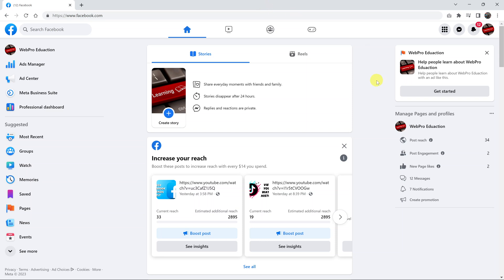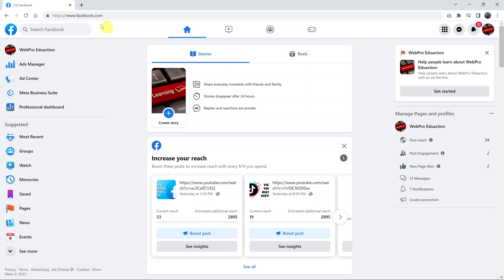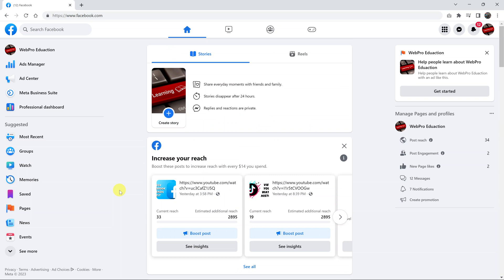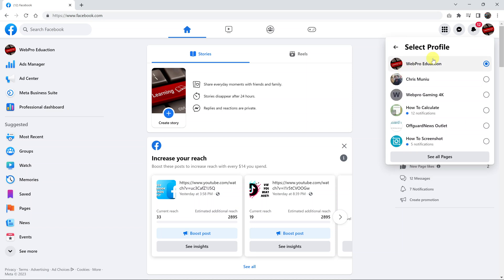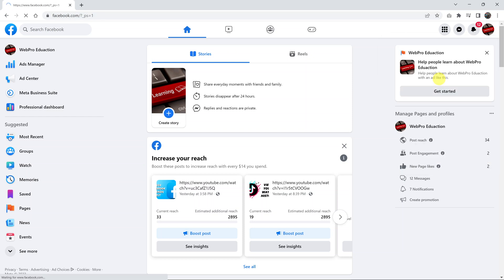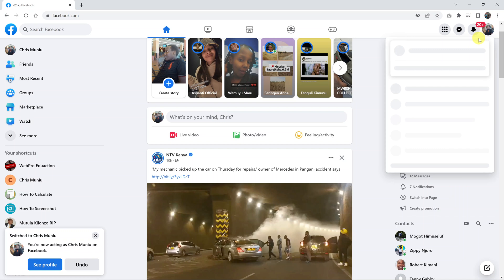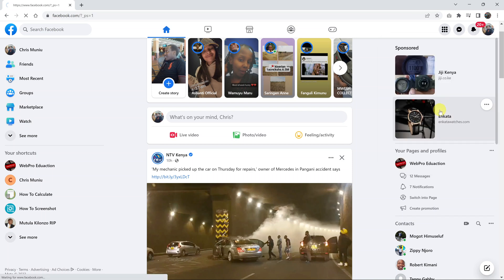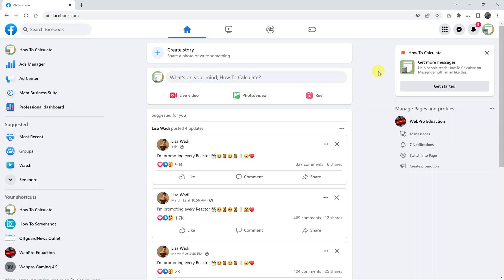How To Quickly Switch Between Facebook Profile and Facebook Pages In NEW Facebook Web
Learn how to quickly switch between your Facebook profile and Facebook page on the new Facebook web interface. You can easily do this with a few clicks of the mouse.

How To Switch Between Facebook Page and Profile (Web)
Go to Facebook.com and log in
Click on your profile icon in the top right corner.
Click on 'See all Profiles'
Then choose either your profile or a page you own or have access to as an admin or editor.
Facebook will reload with the choice you made.

Cell Phone Tripod Adapter